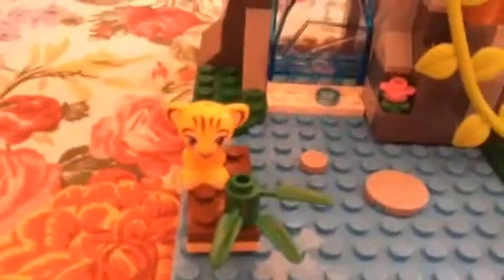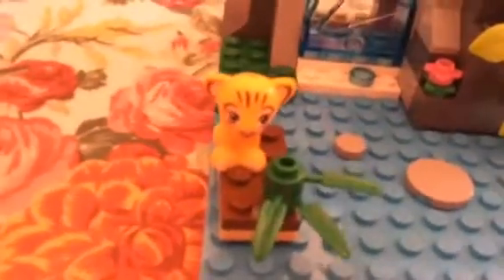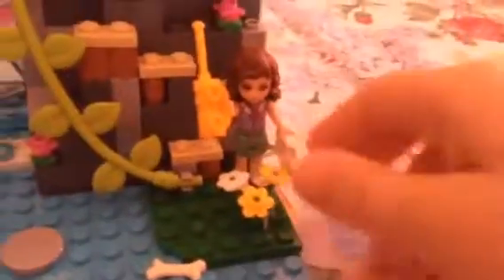LEGO FRIENDS Jungle Falls Rescue Playset!!!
This set is AWESOME